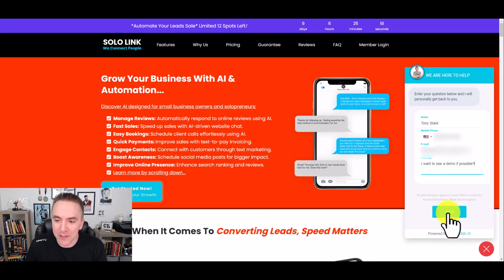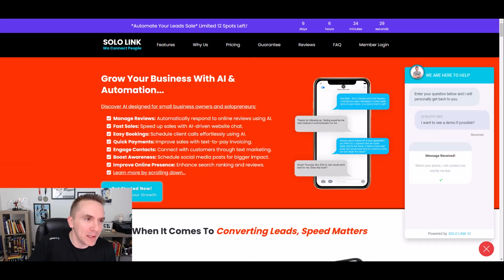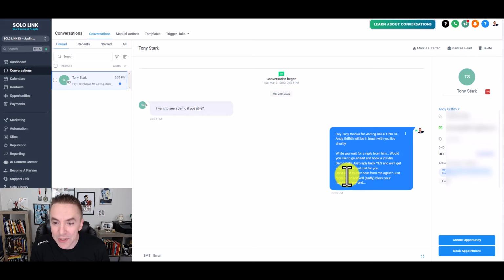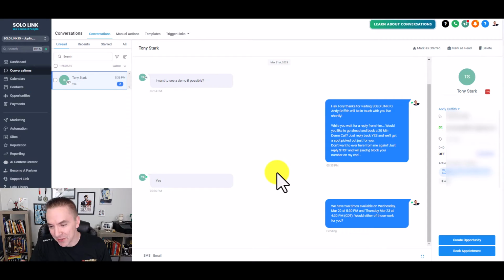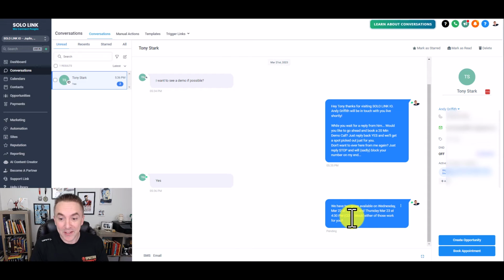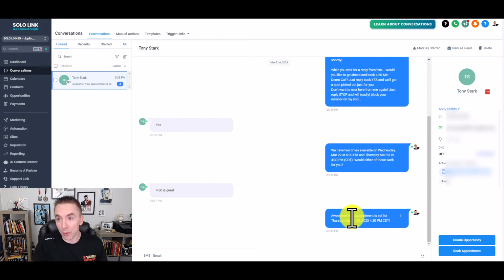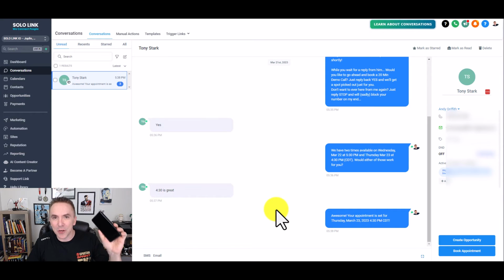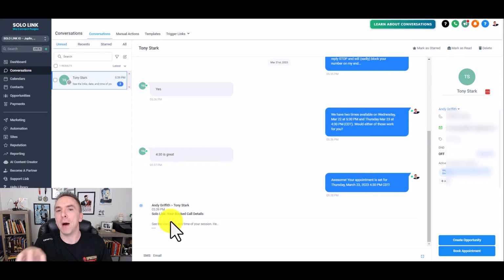How I Use AI To Book Calls & Appointments On My Calendar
In this video we go over how we are using AI to book calls and appointments on my calendar. See how simple this process is for you to have and for you customers to go through to book time on your Google or Outlook calendars.

At my company SOLO LINK we help small businesses and solopreneurs us automation and AI to protect their time and increase engagement.

Are you ready to simplify your tech stack? Would a no no code tools like this one help free you up to do more important things in your business?